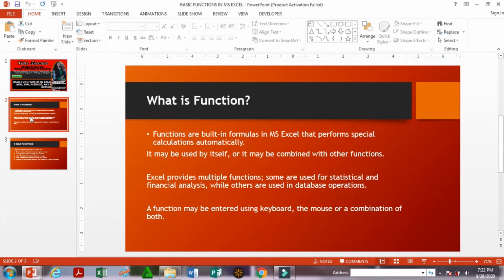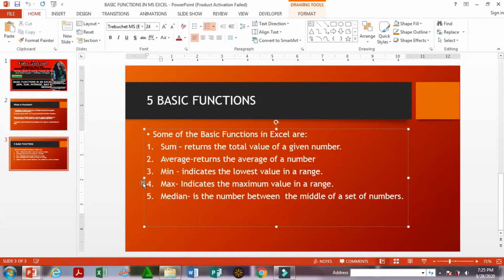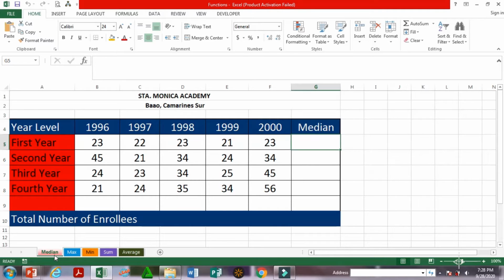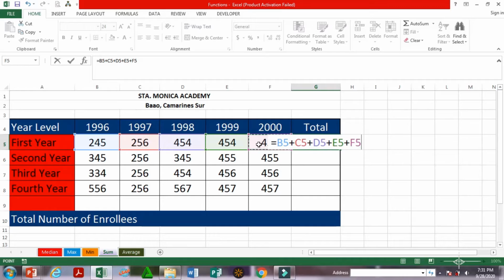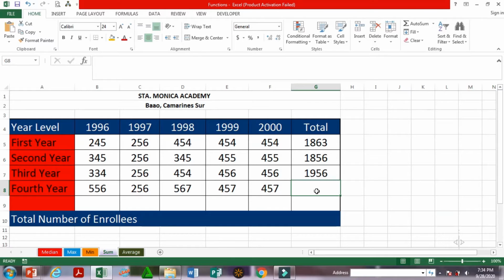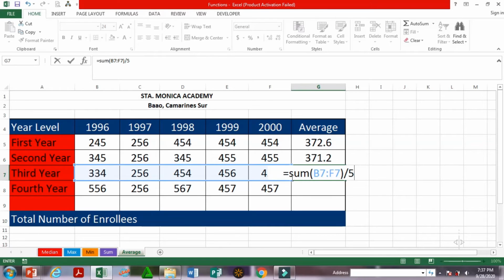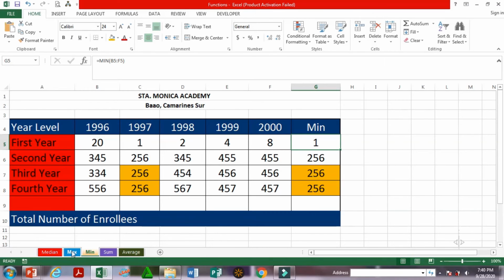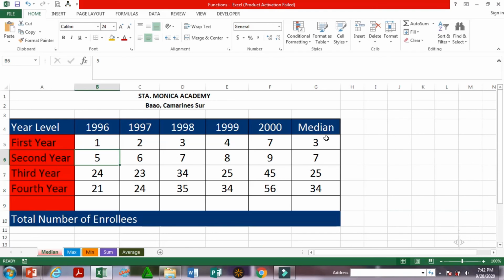USE AVERAGE, SUM, MIN, MAX AND MEDIAN TO PERFORM SPECIAL CALCULATIONS IN MS EXCEL